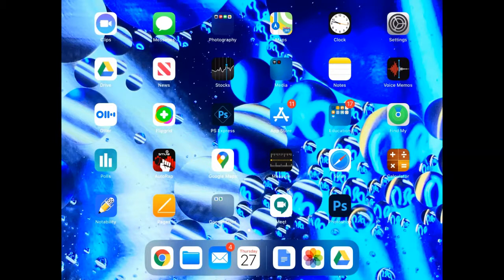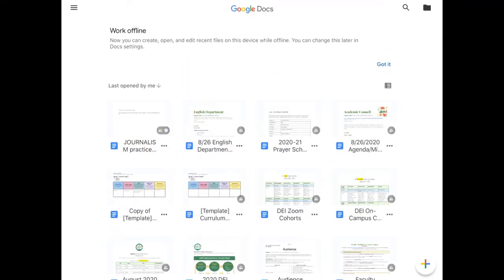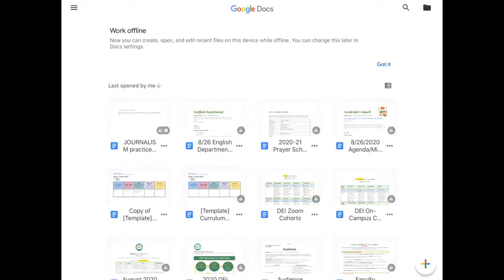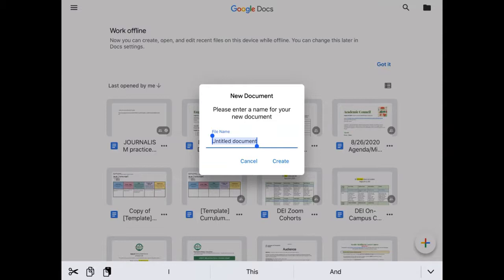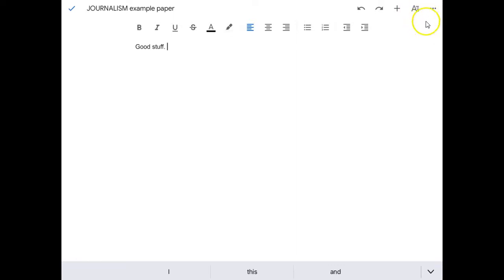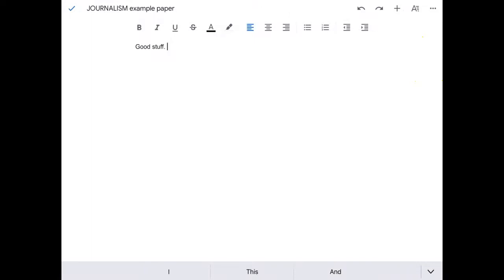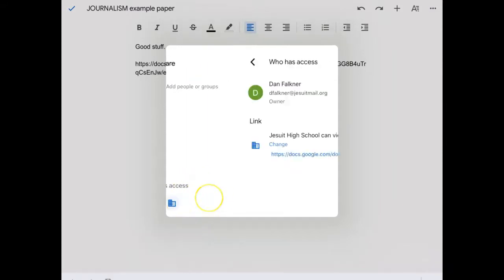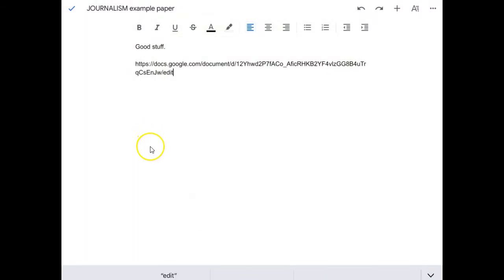iPAD Google Doc basics: EDITING settings and basic setup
If you're using an iPad for Google Docs and you're wondering: why didn't my link allow for edits? This video will walk you through what might have gone wrong.